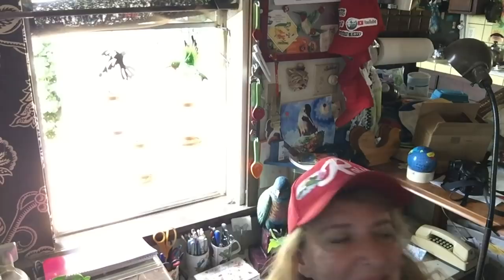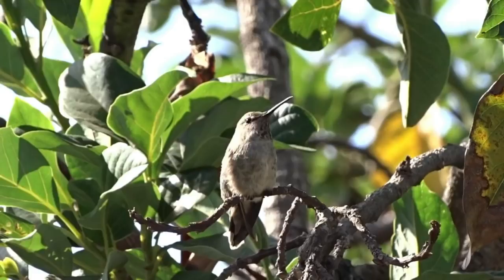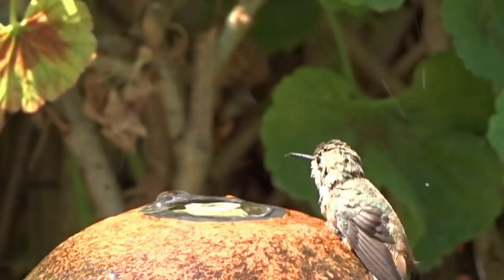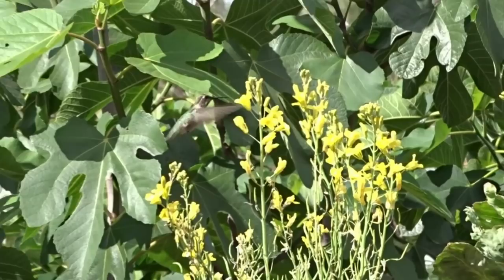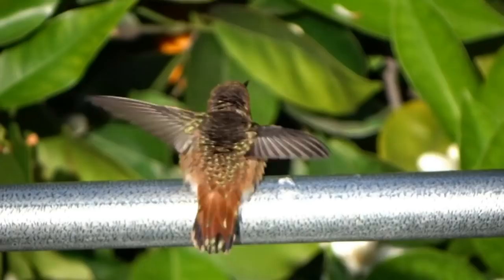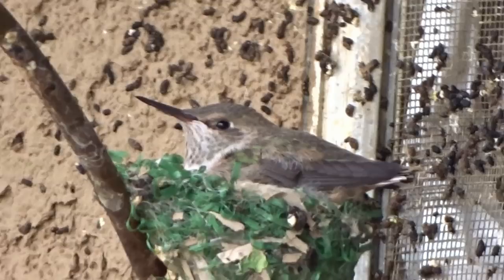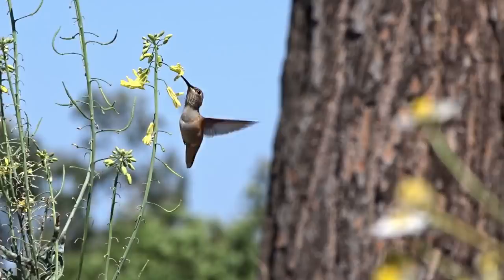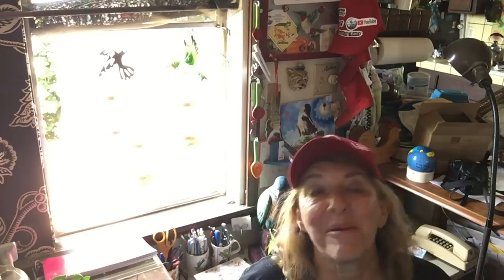BEAUTIFUL Hummingbirds 100's of Birds-Q&A-Recipe-How To Bring 100's-Feeders Tips-Nesting-Ants-Babies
Lots of Tips and Ideas and information on Hummingbirds & Wild Birds Orioles, how to feed them, make easy recipe, what to feed, how to feed, nesting birds, birds in the garden, Oriole birds feeding from feeders, what feeders work best for you.